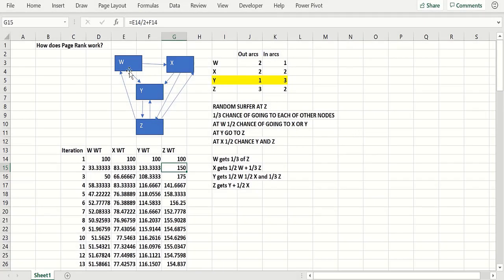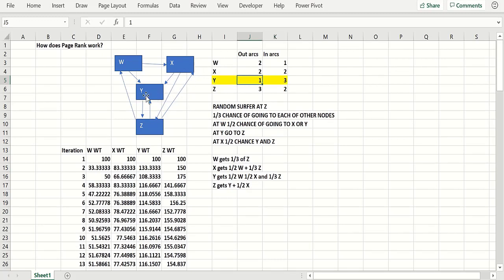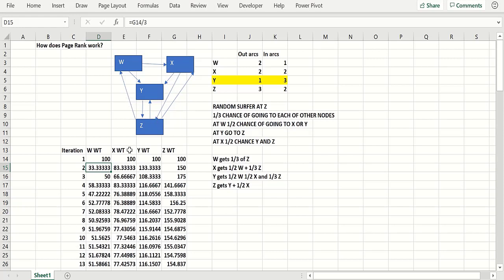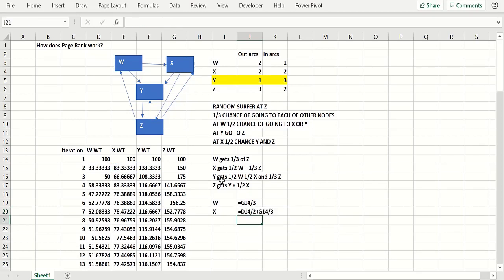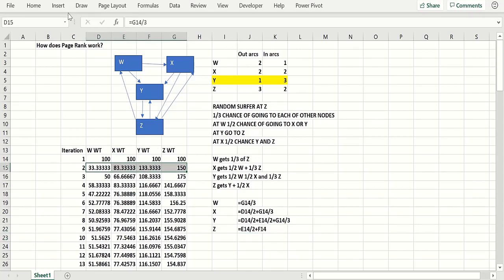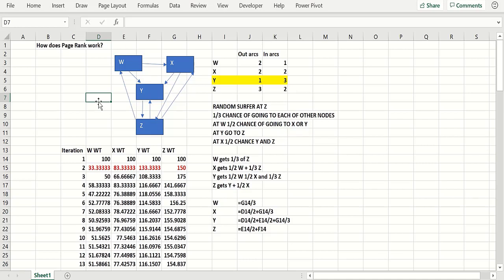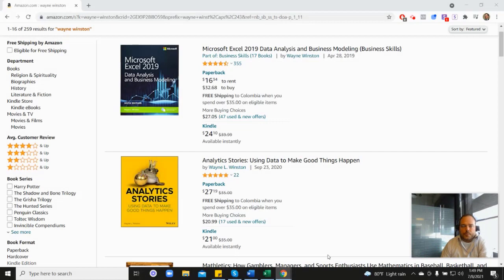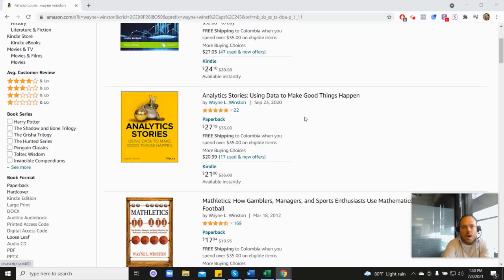Explaining Google's Page Ranking Algorithm in Excel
Harvard asked him to create their course and Microsoft asked him to write their book. In this video Dr. Winston explains how Google's page ranking algorithm works, using Excel. This is the key idea that made them the multi-billion-dollar company they are today.